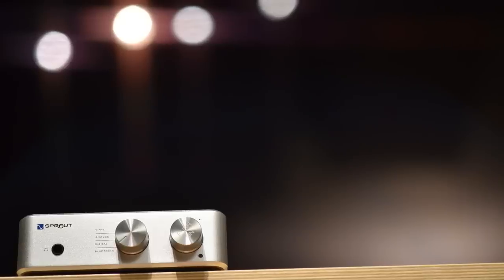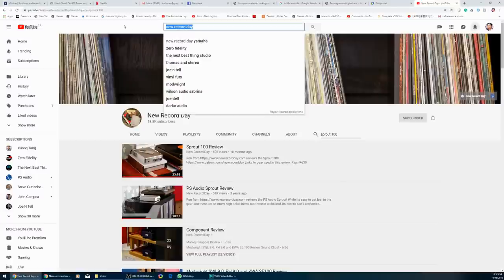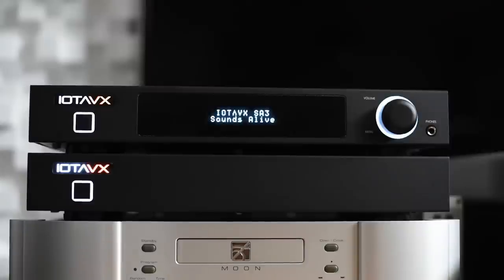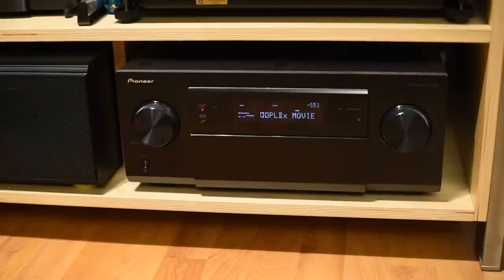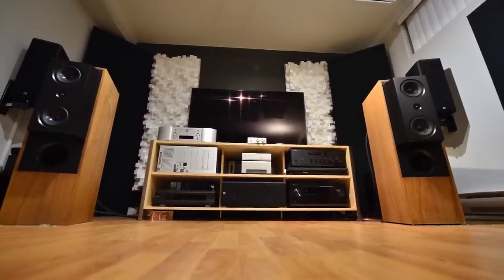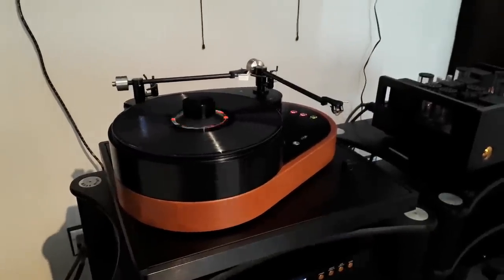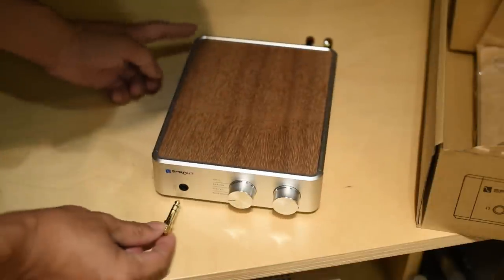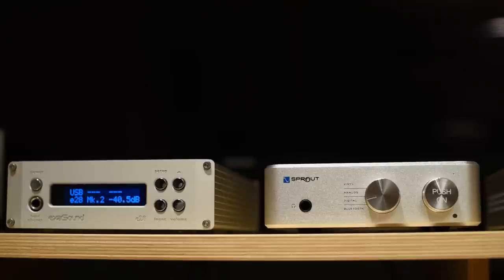PS Audio Sprout 100 integrated amp, my experience.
integrated amp review
Stereo review
PSaudio Sprout 100

Please double-check on the return policy as it might only apply to people living in the states.

Just wanted to share my experience with the Sprout 100 after spending almost a month with it. It is a very nice unit and I am quite impressed with what they were able to include for $599 US. I just wished it was cheaper here in Canada. If you live in the States, definitely give it a try as you have the option to return it if you don't like it.